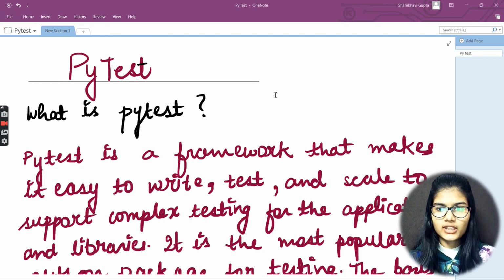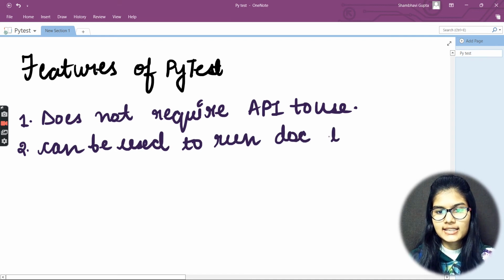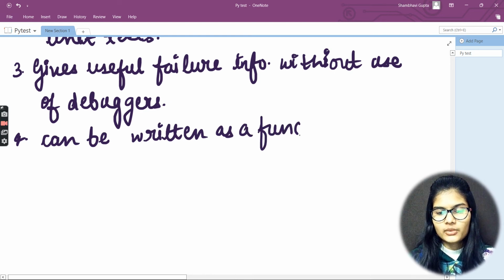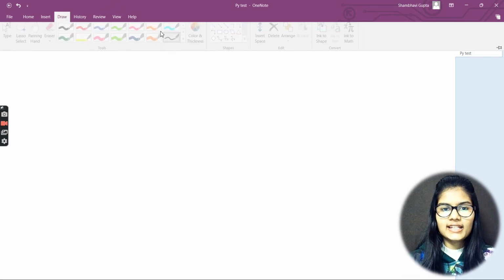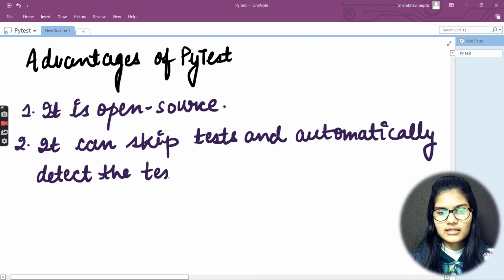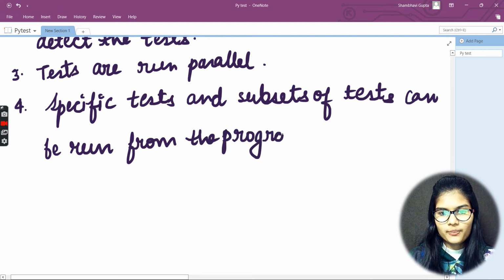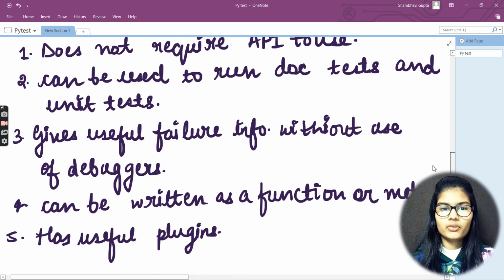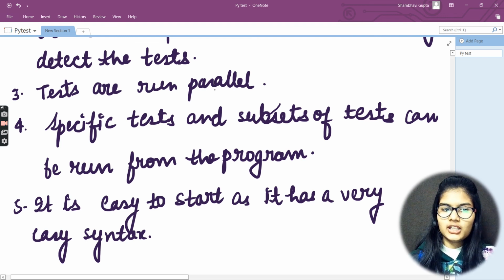PyTest Tutorial |Part 02 : Features and advantages of pytest | How to use PyTest | Python Training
In this pytest tutorial you will learn unit testing framework in python from scratch starting from what is python unit testing, why unit testing, python frameworks for testing, introduction to pytest, access functions in python and walkthrough to python code.

PyTest Tutorial | Feature and advantages of pytest | How to use PyTest | Python Training